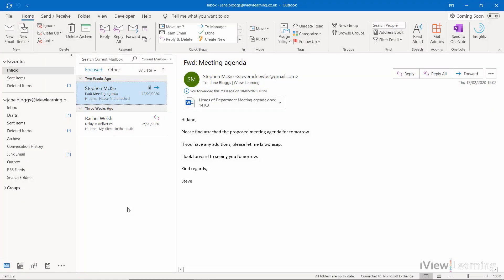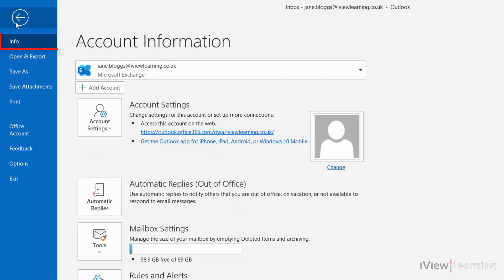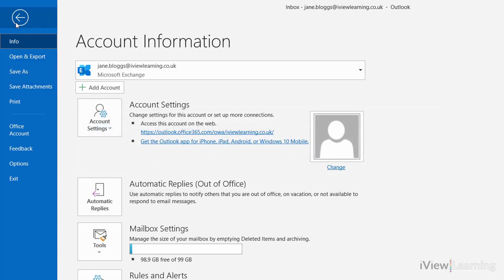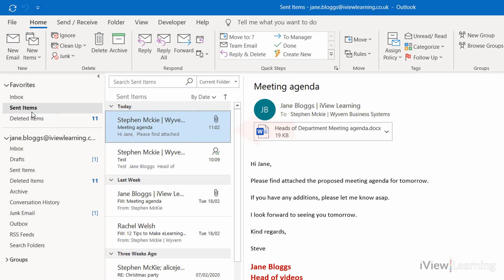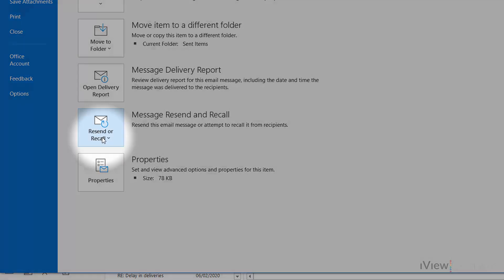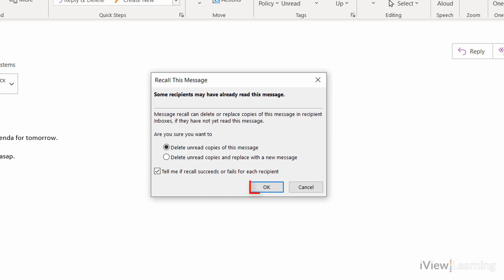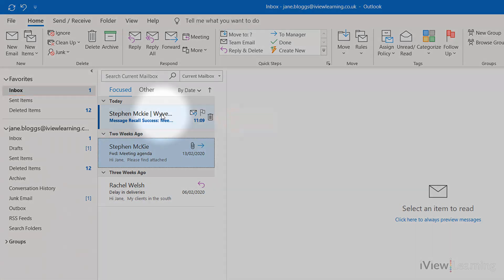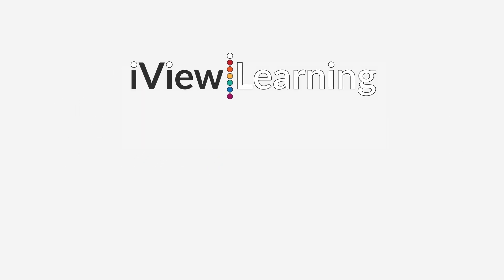How to recall an email in Outlook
In this video we'll show you how to recall an email in Outlook.